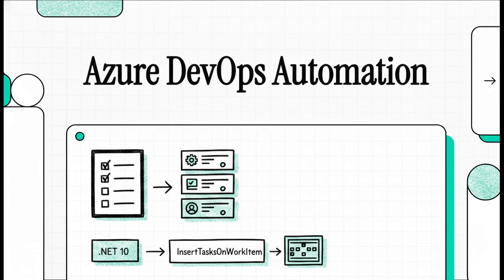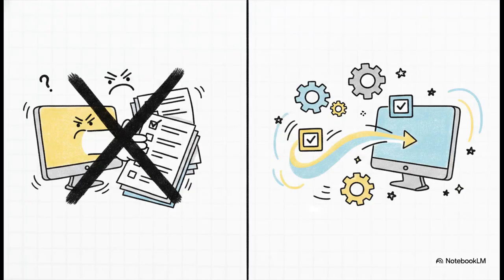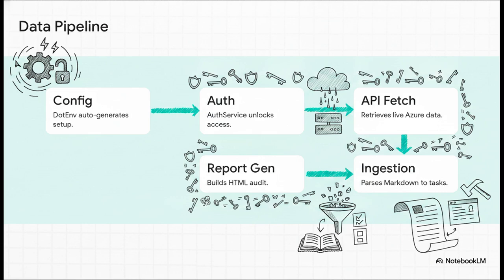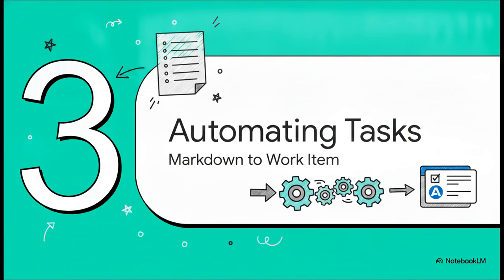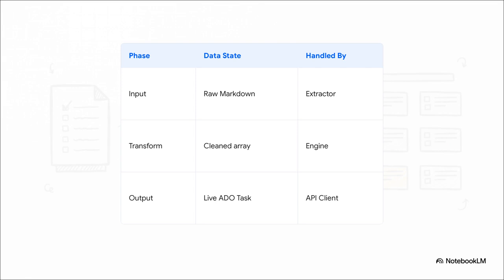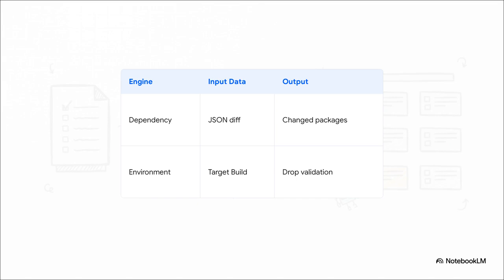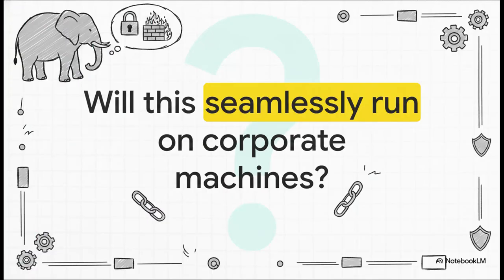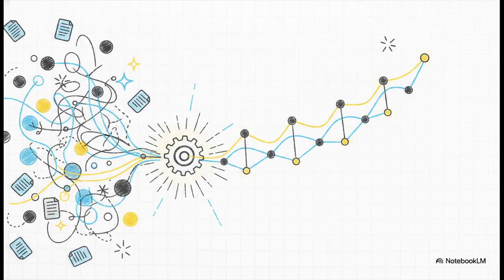When you have Gemini do coat analysis and it doesn't understand your intention?